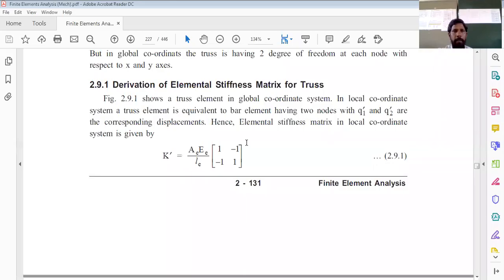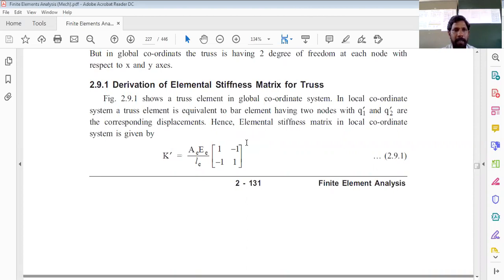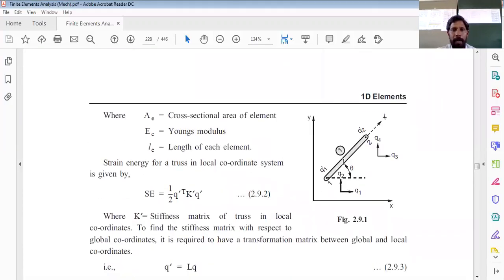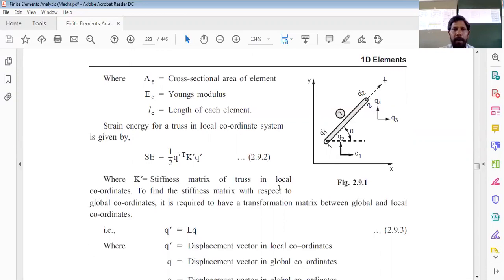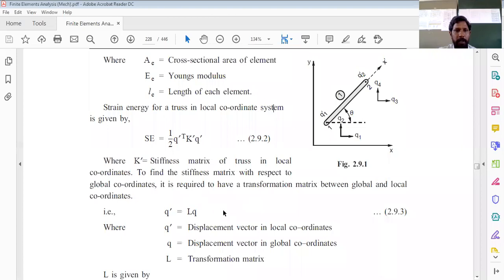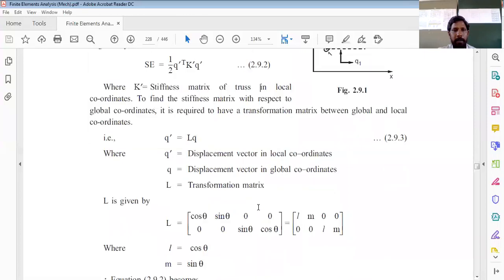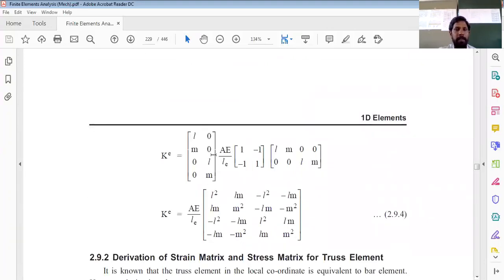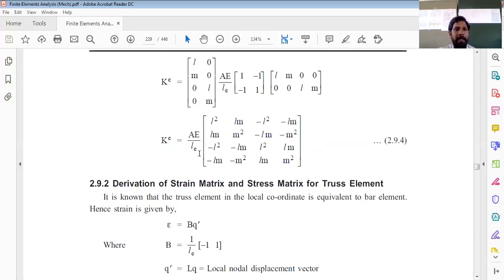Finite Element formulation of Truss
Derivation of stiffness matrix of truss element in global coordinate system.